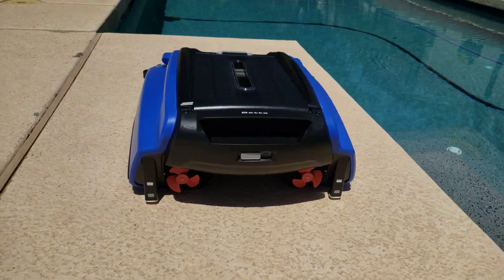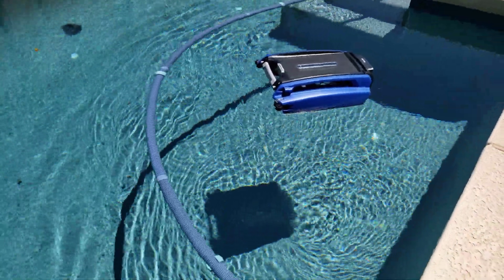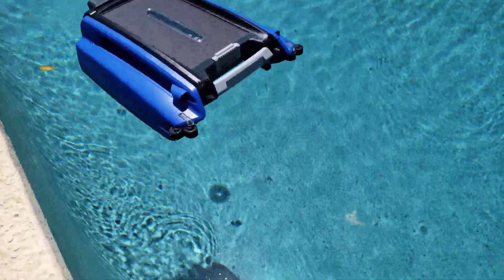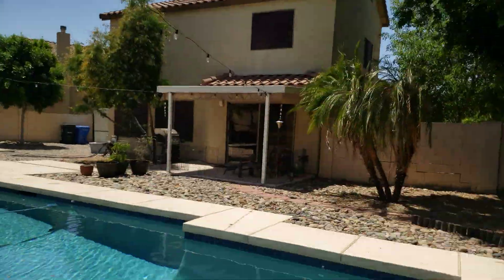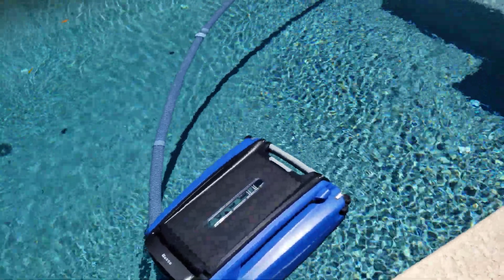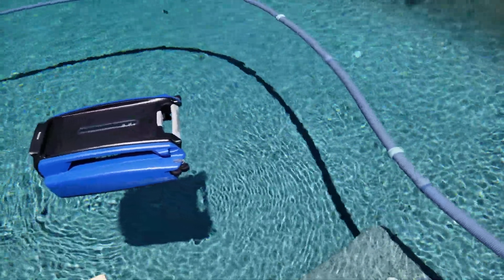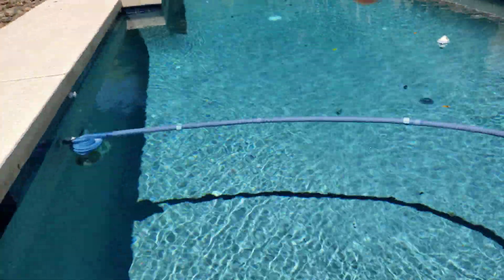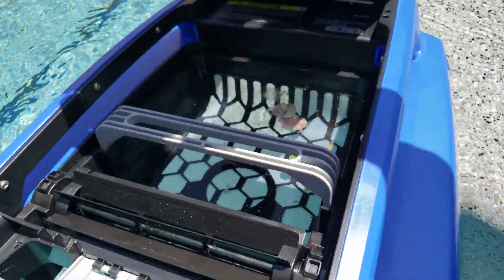Betta 2.0 robotic pool skimmer first dip!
First try of the new revision of the Betta robotic pool skimmer.  The Betta 1.0 was not reliable and had issues with stuck propellers.  This is the new version and I'm excited to give it a try.  Will certainly update in a few months with reliability info.